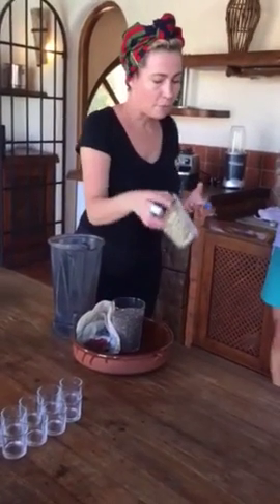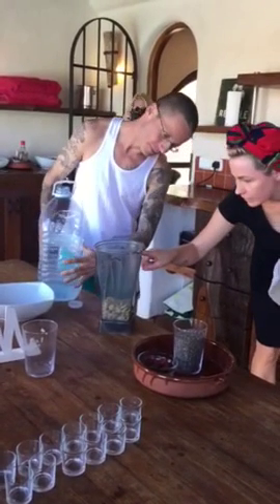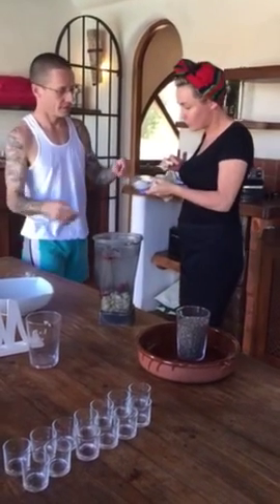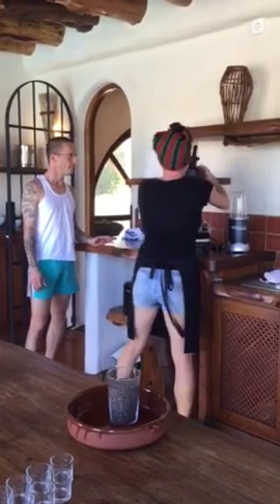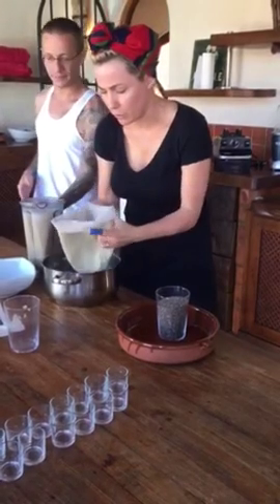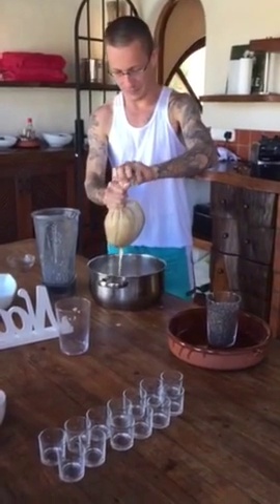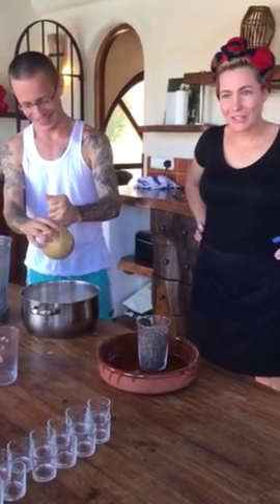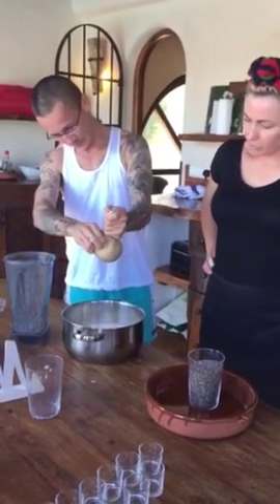How to make almond milk